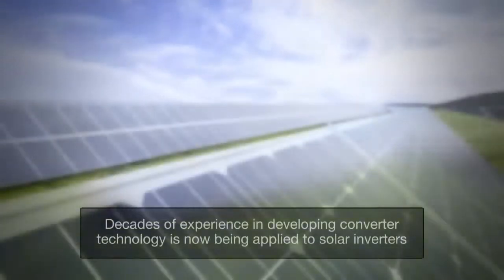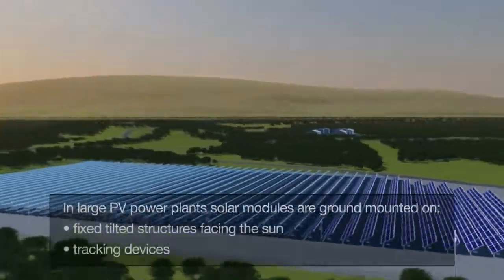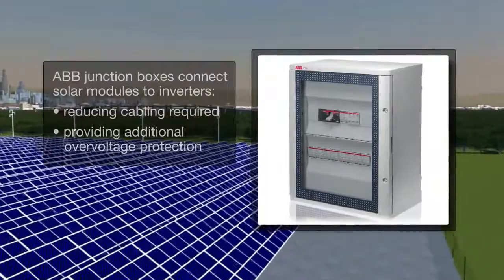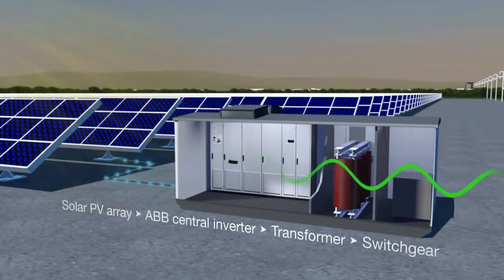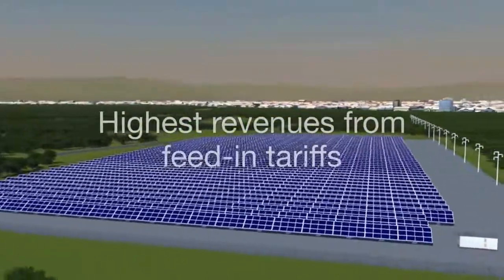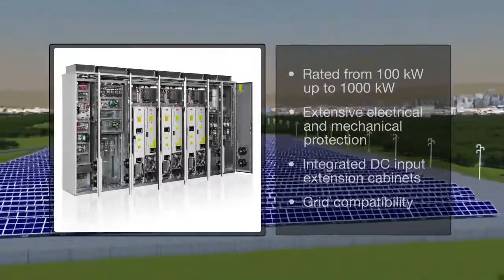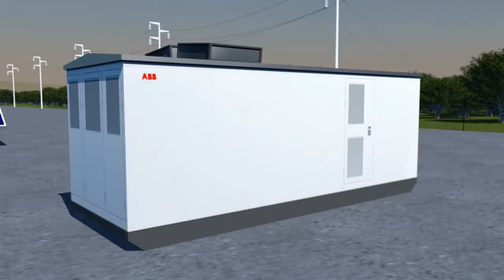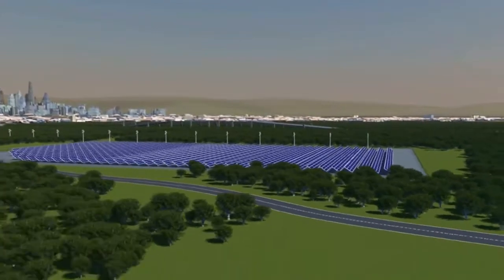ABB central inverters - High efficiency solar inverters for large-scale solar power generation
As a leading supplier of power technology products, ABB provides a wide portfolio of high-quality solar inverters for the photovoltaic (PV) market. One of the innovations in ABB's solar inverter product portfolio is the central inverter, PVS800. It is designed for multi-megawatt PV power plants and large sized PV power plants installed in commercial or industrial buildings. High efficiency, proven components and compact and modular product design ensures ABB central inverter provides a rapid return on investment. The inverter is available from 100 to 1000 kW.